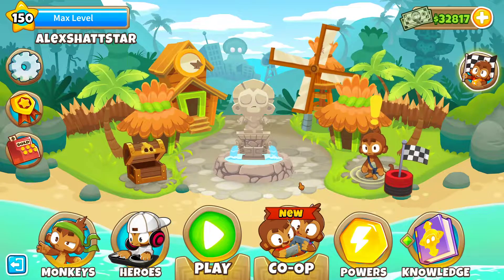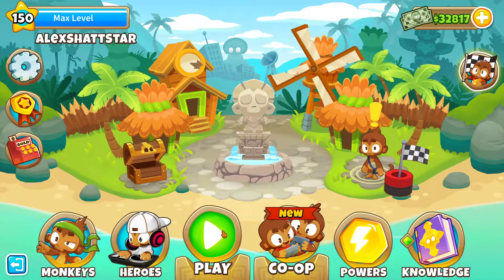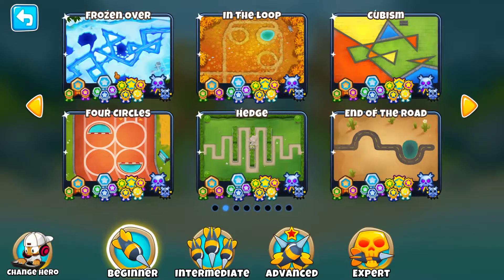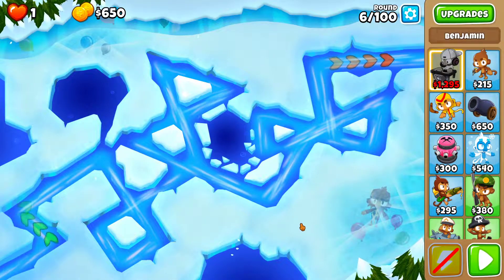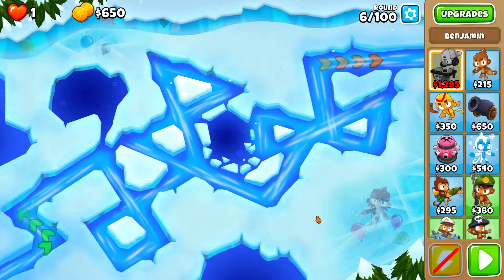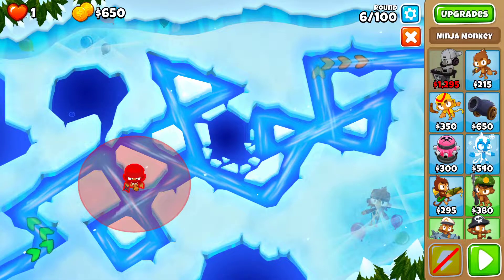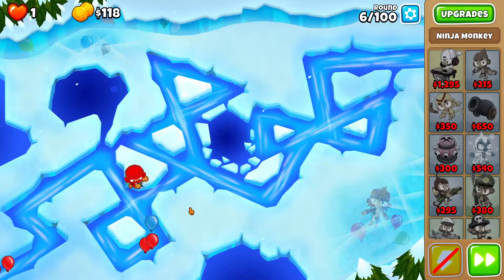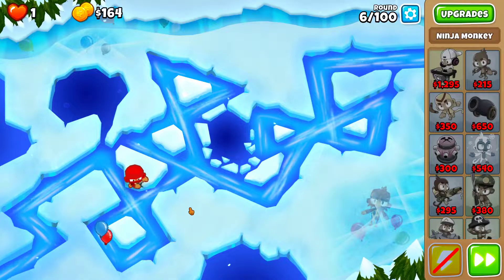Bloons TD 6 - UPDATED Chimps - No Hero - Frozen Over - Black Border (13.1 patch)